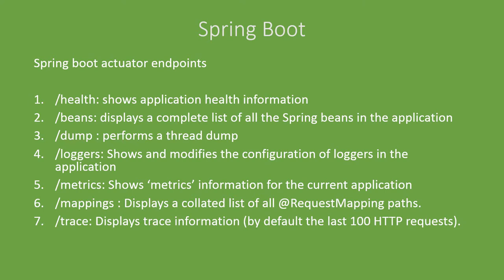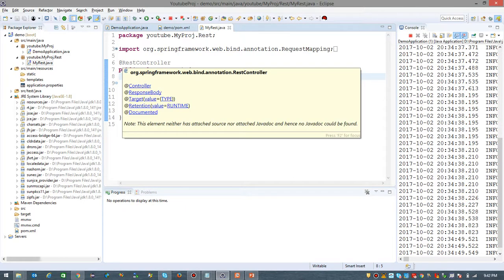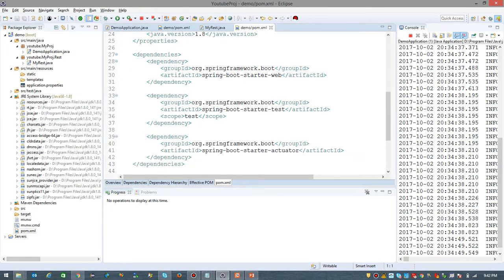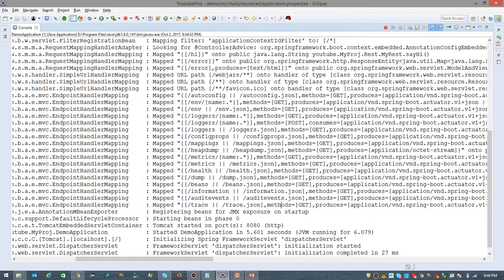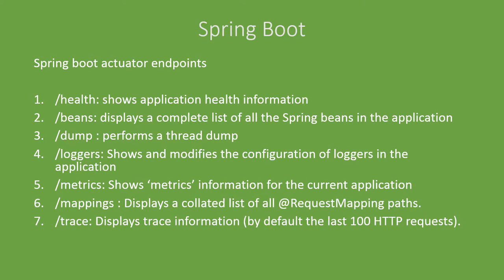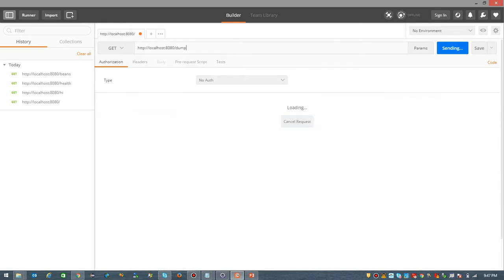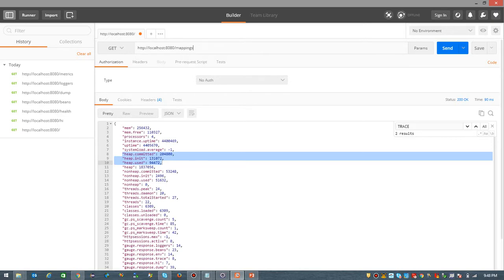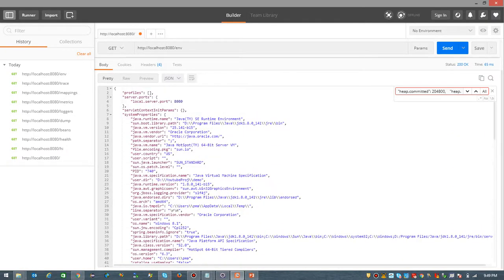Spring Boot Actuator Endpoints : 2017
In this video we will learn how to add spring boot actuator endpoints and understand why is it needed.

There are built-in endpoints provided by Spring Boot which helps developers to understand the parameters of the application.

For example health endpoint provides basic application health information. The endpoints exposed are usually on HTTP monitoring, where the ID of the endpoint is mapped to a URL.
So, by default, health endpoint will be mapped to /health.

Let's discuss some endpoints which are most commonly used and important from the industry perspective:
1.health :Shows application health information (when the application is secure, a simple ‘status’ when accessed over an unauthenticated connection or full message details when authenticated). Health information can be used to check the status of your running application. It is often used by monitoring software to alert someone if a production system goes down

Lets see a demo

2.beans:Displays a complete list of all the Spring beans in your application.
3.dump:Performs a thread dump.
4.loggers: Shows and modifies the configuration of loggers in the application.
5.metrics:Shows ‘metrics’ information for the current application.
6.mappings:Displays a collated list of all @RequestMapping paths.
7. trace : Displays trace information (by default the last 100 HTTP requests).

Replace [ ] with angular brackets
pom.xml dependency
[dependency]
[groupId]org.springframework.boot[/groupId]
[artifactId]spring-boot-starter-actuator[/artifactId]
[/dependency]
application.properties
endpoints.info.id=information
endpoints.info.sensitive=false
endpoints.info.enabled=true
information.app.name=DemoApplication
information.app.description=DemoApplication
information.app.version=1.0.0
management.security.enabled=false